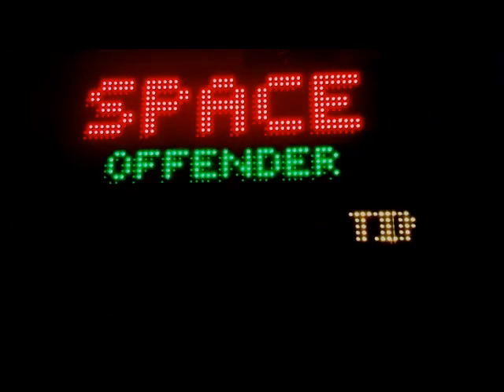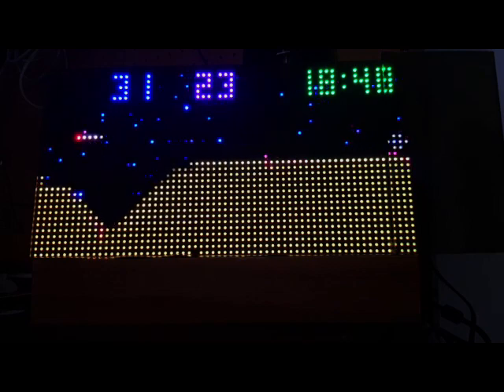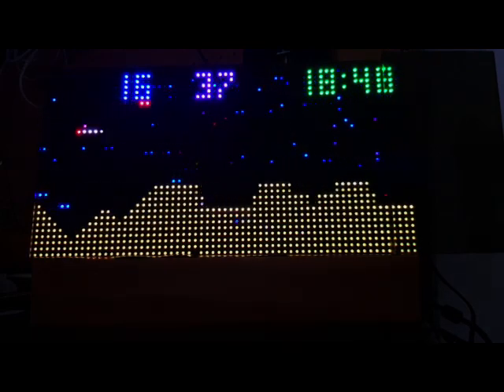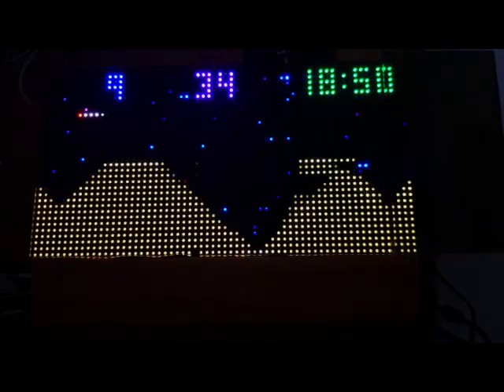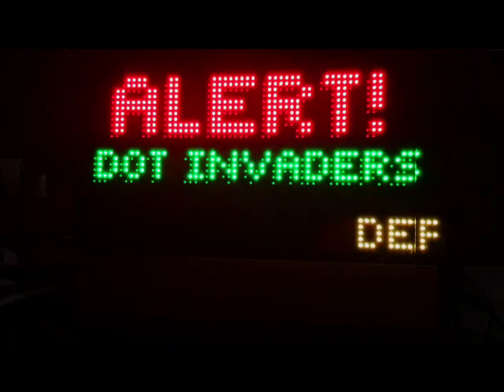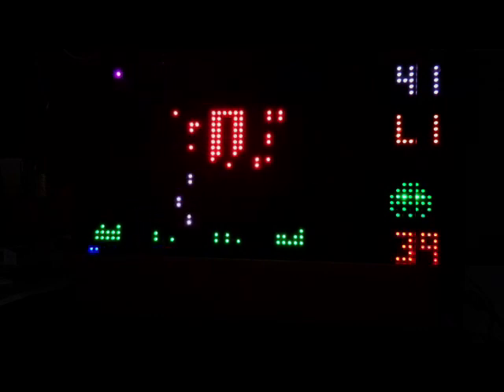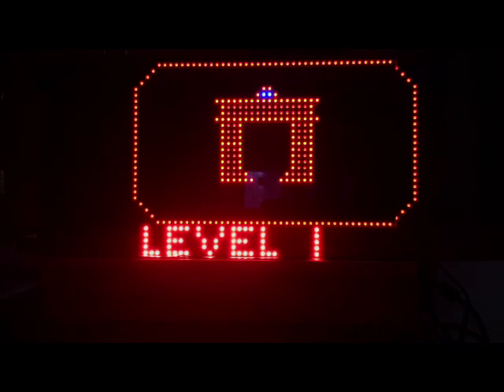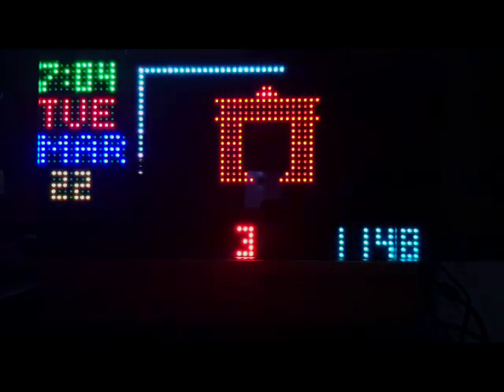Offender - A Defender inspired game built with LEDarcade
Inspired by William's Defender, this game is all about revenge.  Offender takes place on several alien planets. The player ship attacks and destroys wave after wave of enemy ships, then mops up the planet surface of any survivors.

Near the end of the video we also get to see some other games that run on the clock.  All in all there are 10 games under development and many different clock displays.

This game is built using the LEDarcade python library which is available on GitHub.

Runs on Raspberry Pi B+
Adafruit 64x32 LED + RGB HAT

Special thanks to Scott Holmes for the sound track.